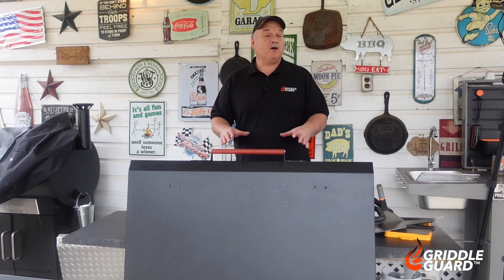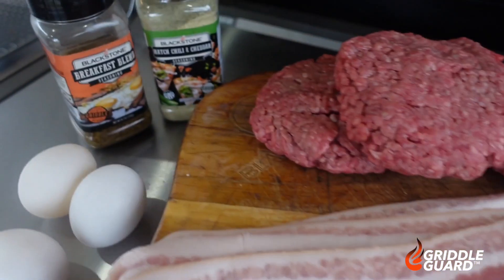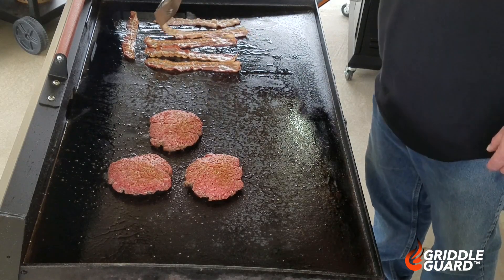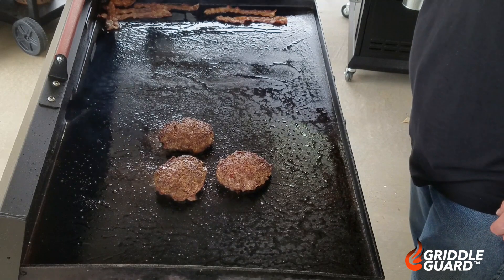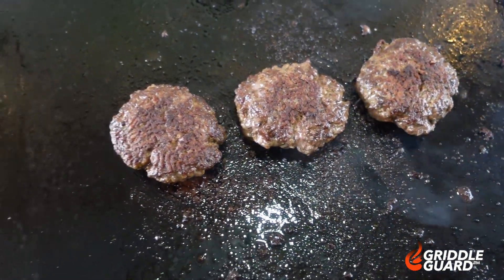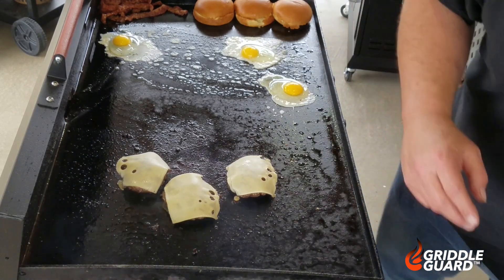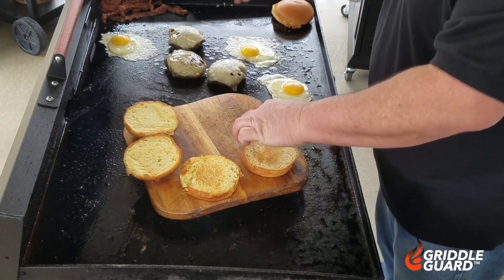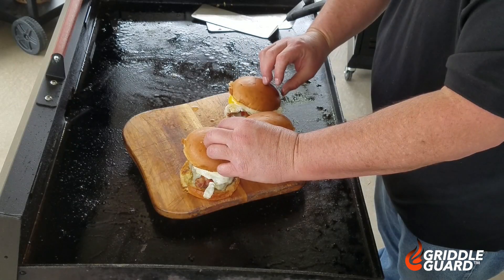Breakfast Burgers on the Blackstone Griddle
In this video, Butch cooks up some delicious Breakfast Burgers on the Blackstone Griddle!

Breakfast burgers are always a nice recipe to make on the Blackstone griddle. Even if you cook them up for lunch or dinner, they are still good!! Give this recipe a try!